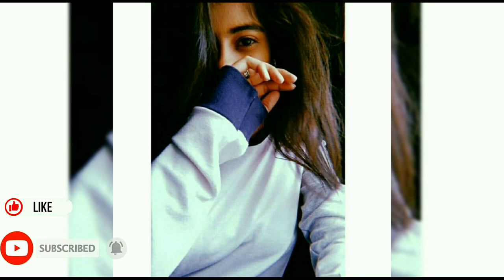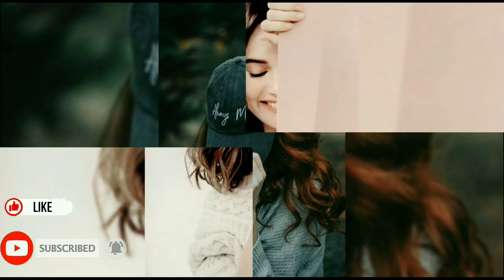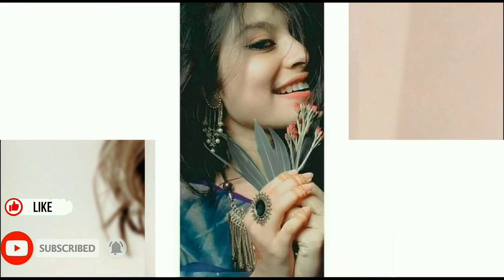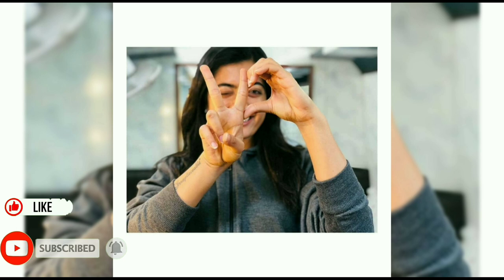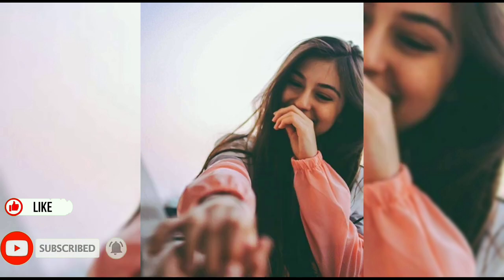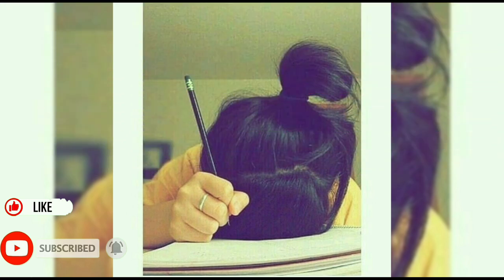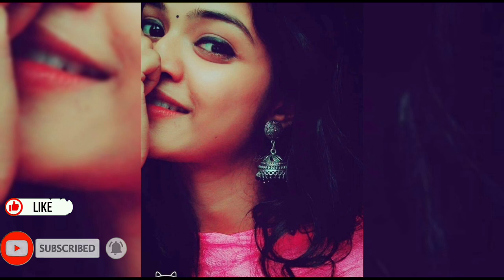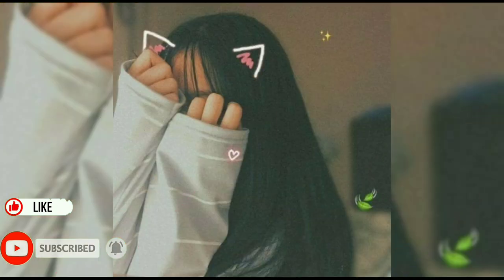Hidden Face Poses for Girls | Best Hidden Face Dp Poses | Photoshoot pose in Hidden Face photo poses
Today's video is about awesome Hidden Face Poses for Girls & hidden face dp Poses with how to Poses in Photoshoot( hide face photo Poses ).

*** here in this video we used our  own voice for explaining the video .